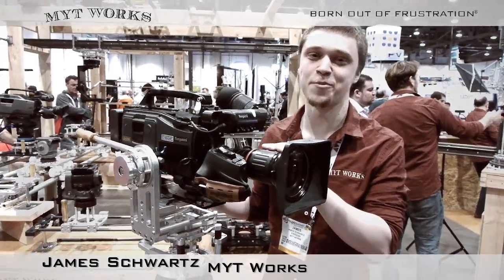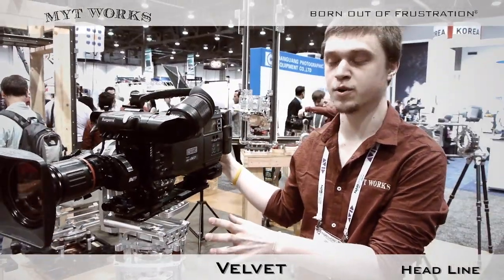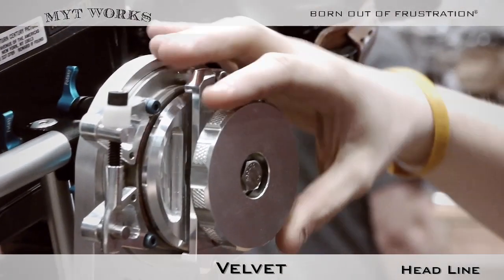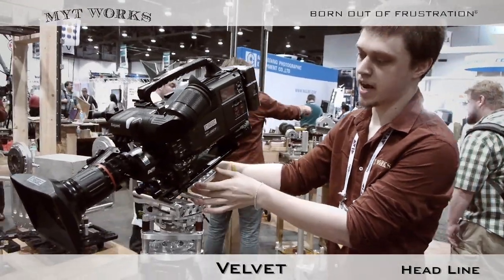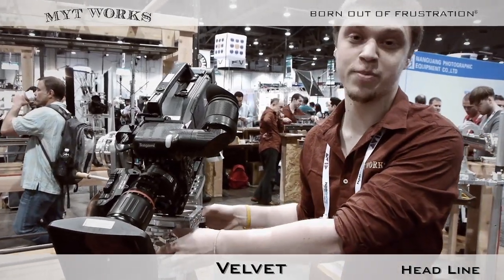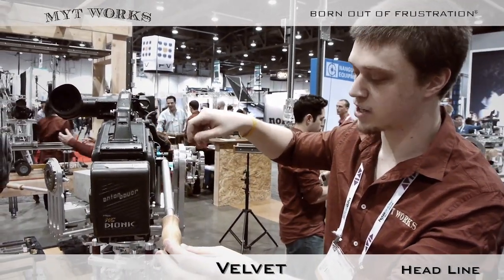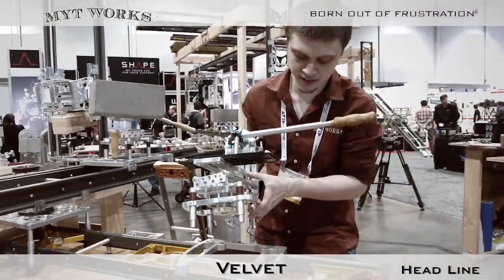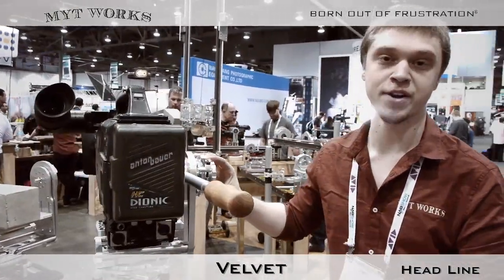MYT Works Velvet Nodal Camera Head Prototype at NAB 2013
MYT Works Engineer James Schwartz discusses the MYT Velvet Fluid-Free Nodal Head Prototype. Bonus views of our awesome booth at NAB 2013.